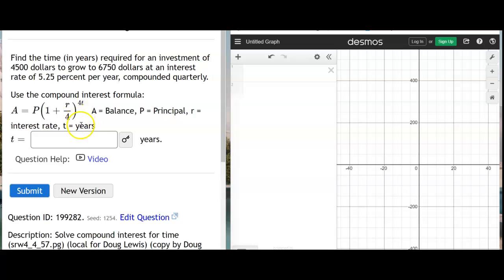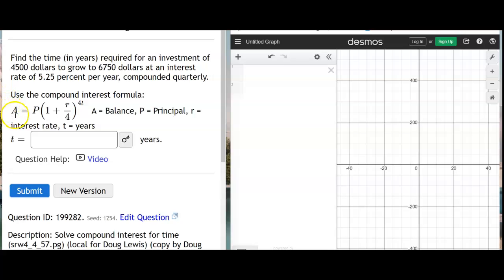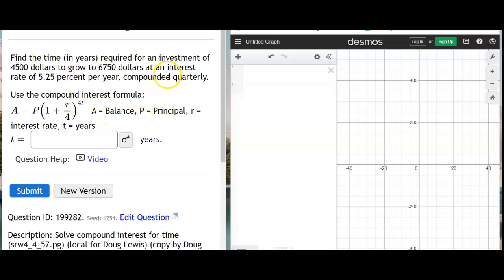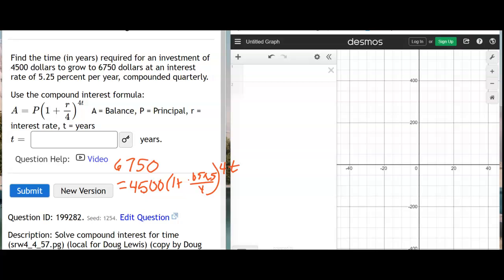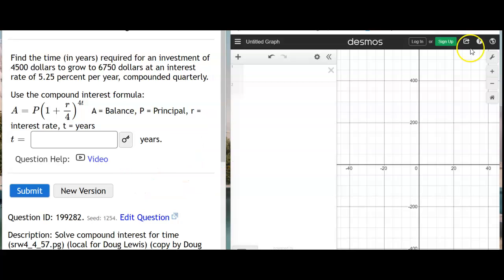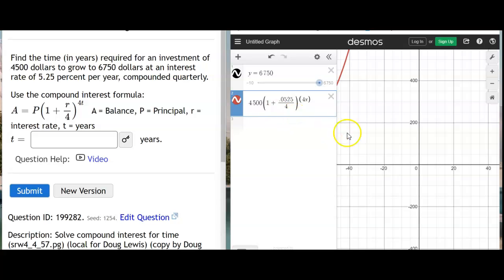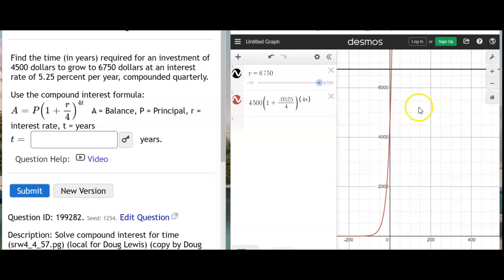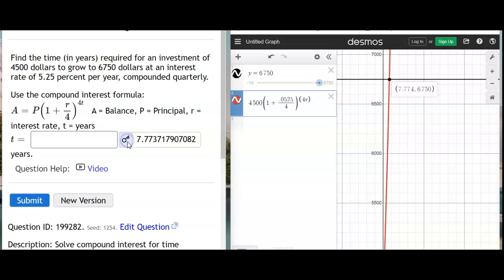Solving Compound Interest Problem with Desmos